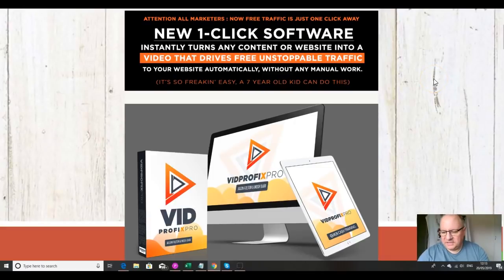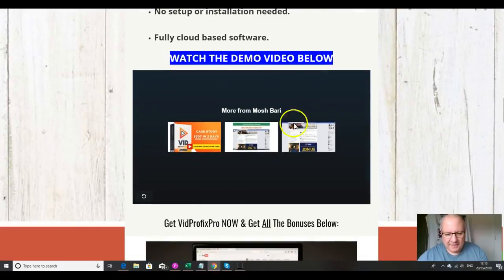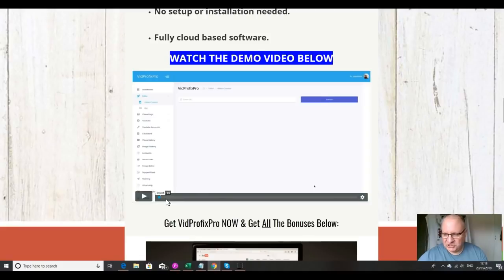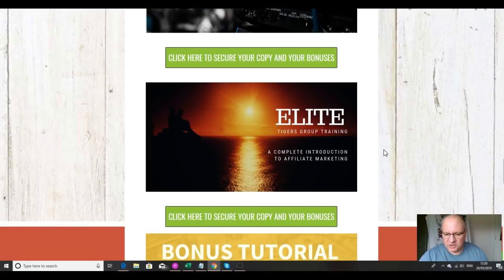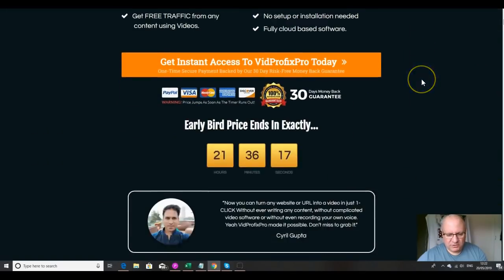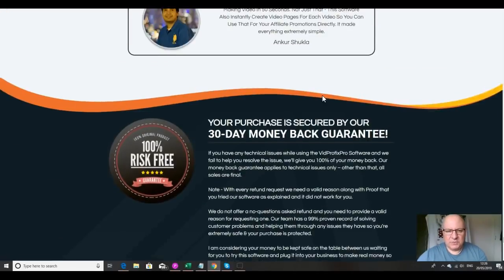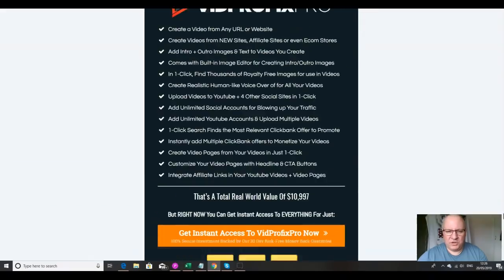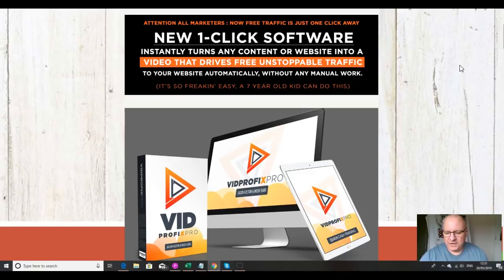VidProfixPro Review - Plus EXCLUSIVE BONUSES - (VidProfixPro Review)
Review of VidProfixPro by Dawud Islam of the Elite Tigers Group. Great release from Mosh Bari and Jason Fulton, enabling you to create videos simply by entering the URL address of a page. For those that have never been able to tap into free organic traffic from Youtube this will now answer your problems as you can instantly turn any affiliate offer into a video with your links underneath. Elite Tigers Group rating 4 /5.